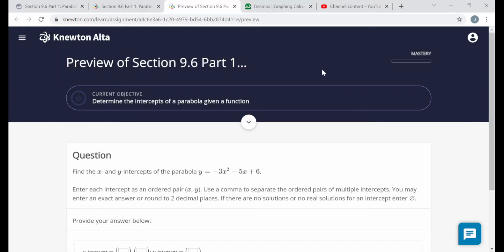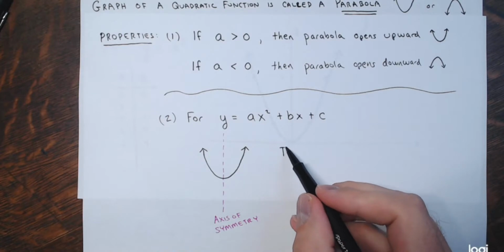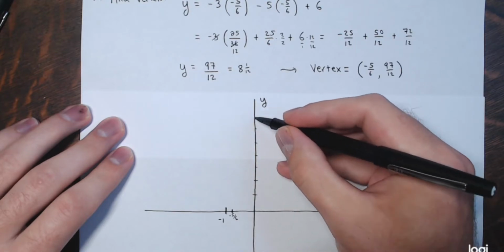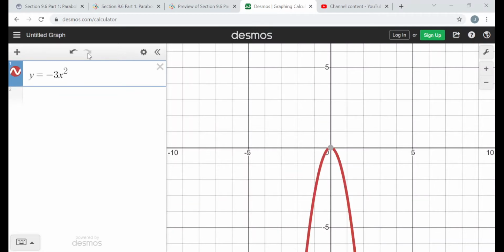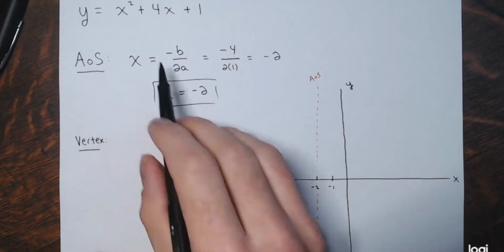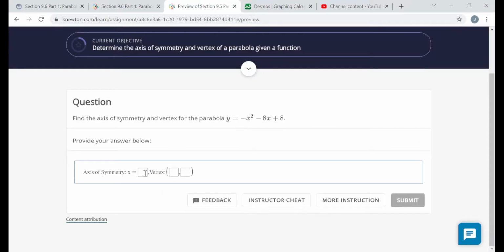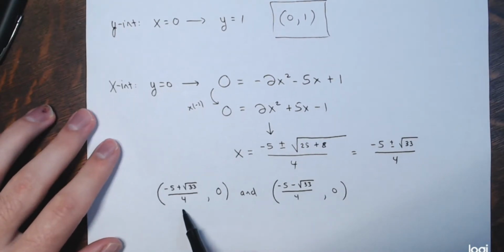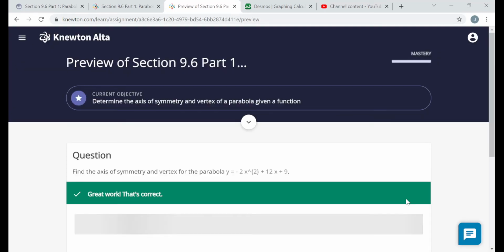Knewton Alta Assignment - Section 9.6 Part 1: Parabolas and Their Properties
0:00 – Intro
2:10 – Determine the Intercepts of a Parabola Given a Function #1
38:53 – Determine the Intercepts of a Parabola Given a Function #2
44:09 – Determine the Axis of Symmetry and Vertex of a Parabola Given a Function #1
53:11 – Determine the Axis of Symmetry and Vertex of a Parabola Given a Function #2
58:28 – Graph a Quadratic Function by Plotting Points and Determine the Direction the Parabola Opens #1
1:02:51 – Graph a Quadratic Function by Plotting Points and Determine the Direction the Parabola Opens #2
1:04:12 – Graph a Quadratic Function by Plotting Points and Determine the Direction the Parabola Opens #3
1:05:18 – Graph a Quadratic Function by Plotting Points and Determine the Direction the Parabola Opens #4
1:06:36 – Determine the Intercepts of a Parabola Given a Function #3
1:11:07 – Determine the Intercepts of a Parabola Given a Function #4
1:13:52 – Determine the Axis of Symmetry and Vertex of a Parabola Given a Function #3
1:18:26 – Determine the Axis of Symmetry and Vertex of a Parabola Given a Function #4